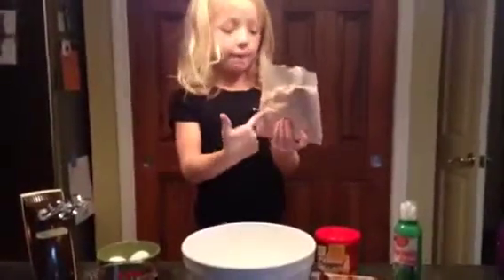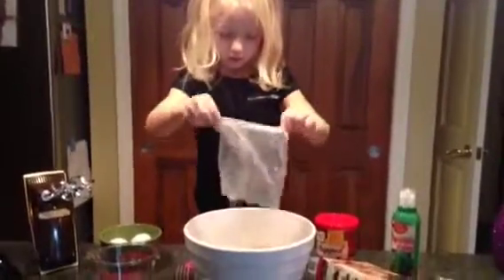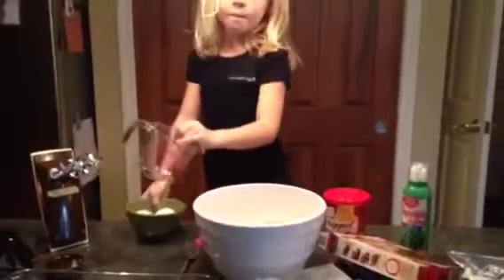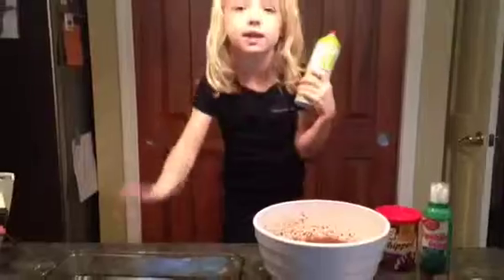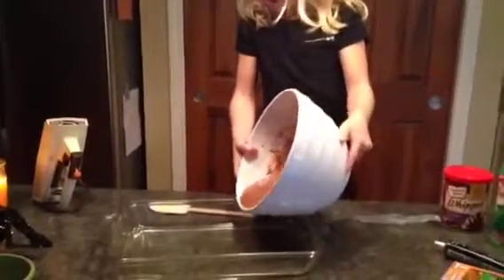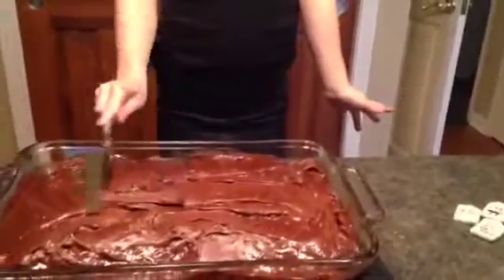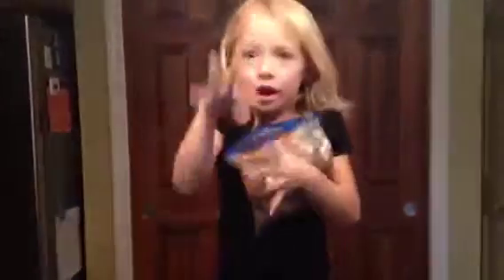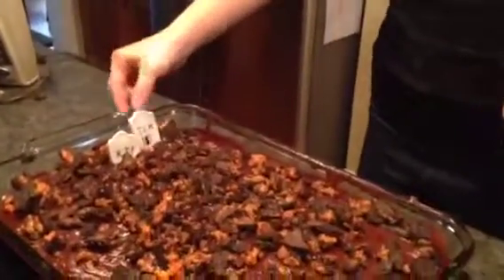Graveyard Cake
Bella from "The Bella Review Show" prepares a fun, delicious graveyard cake! Comment for recipe!